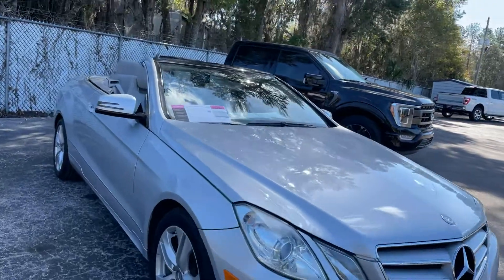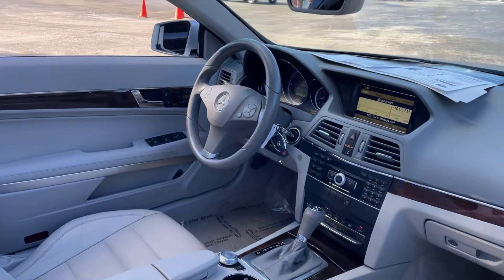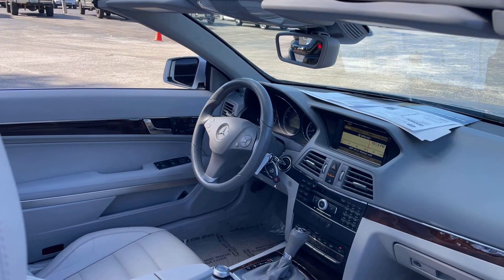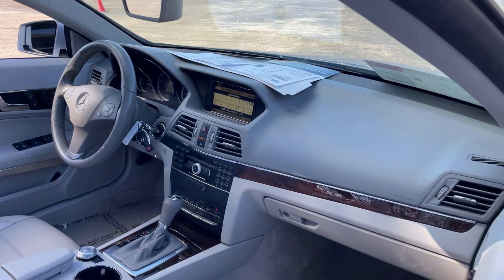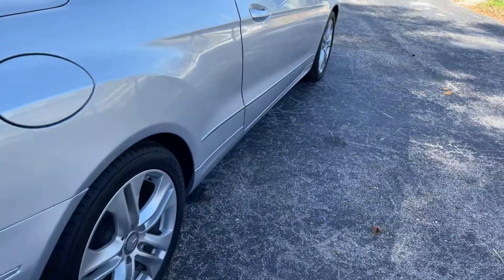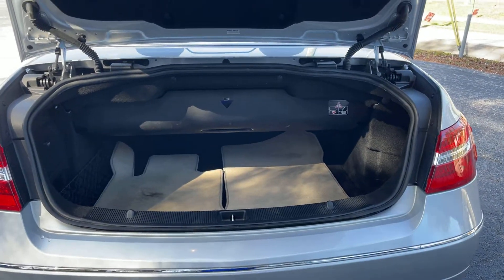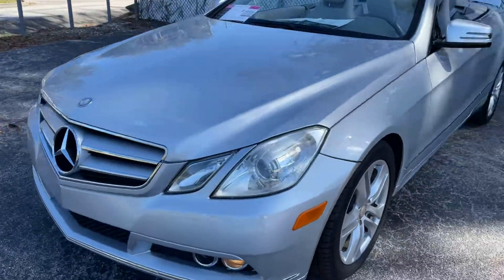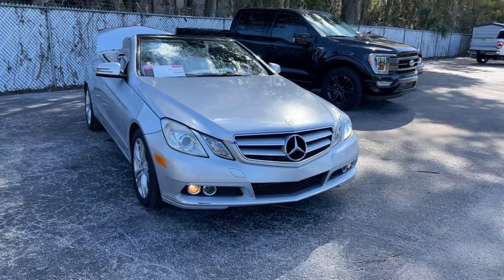2011 Mercedes-Benz E 350 Cabriolet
Stock # BF074798

3.5l V-6